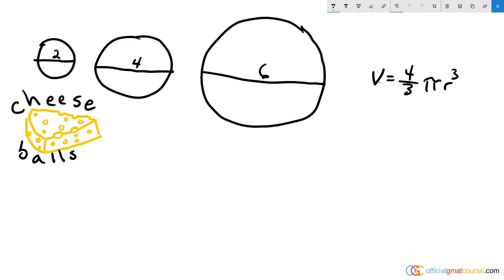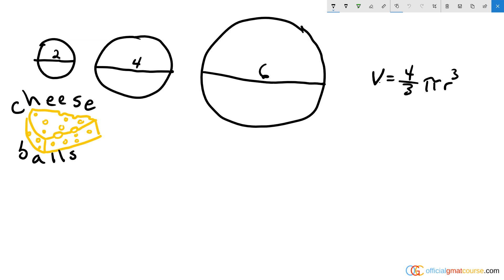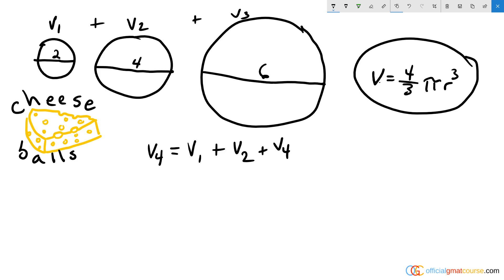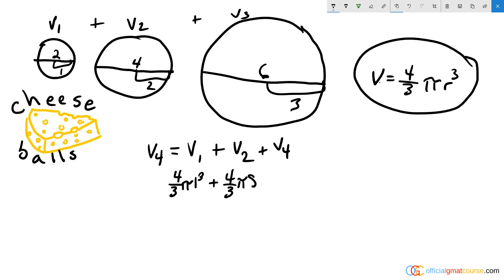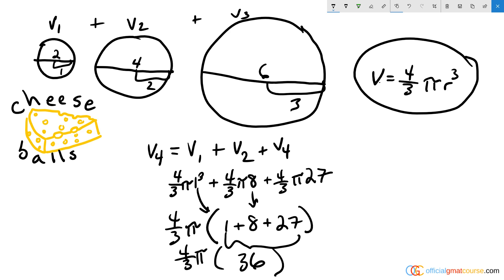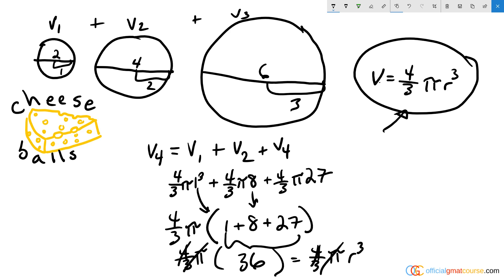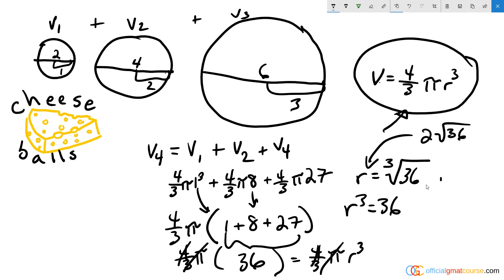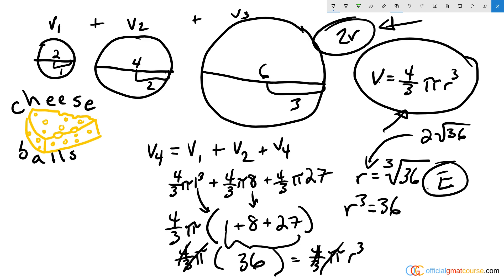For a party, three solid cheese balls with diamete